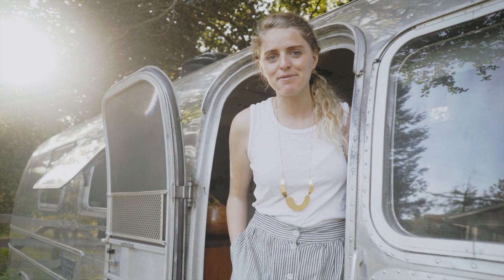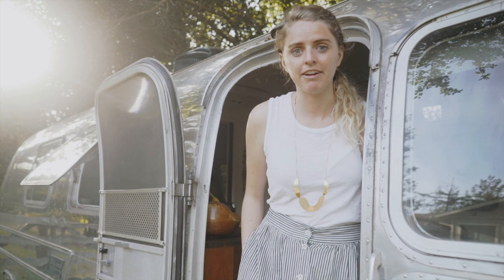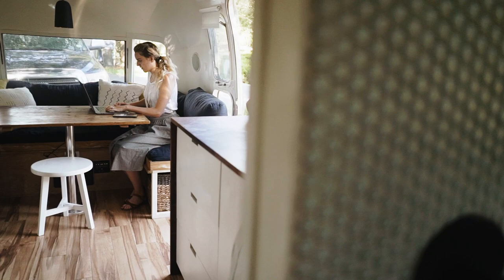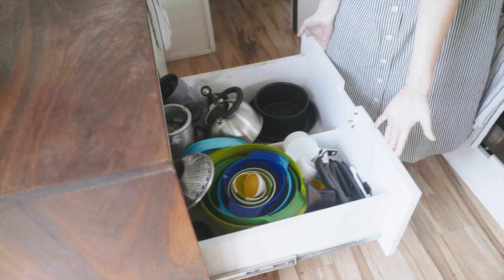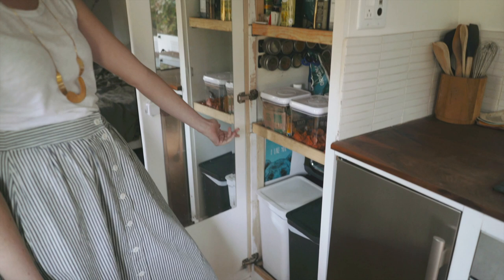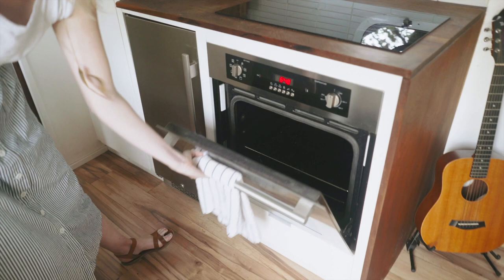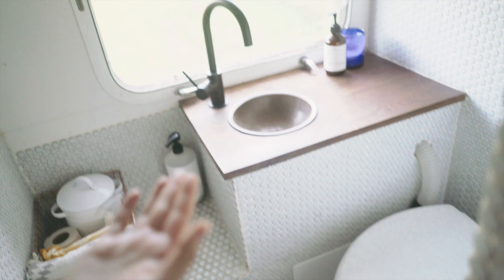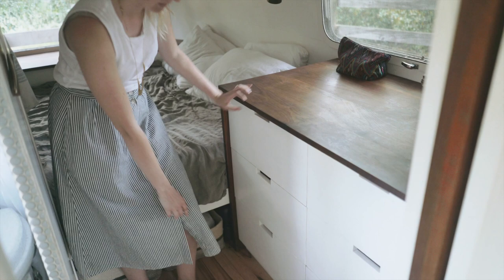Take a Tour of our Renovated 1977 Airstream Overlander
Hey! We are Jamie and Lauren Eichar. We live in a beautiful 160 square foot airstream. It was designed and renovated by Kate and Ellen, find them We travel and shoot weddings